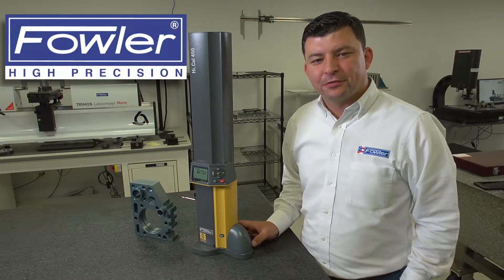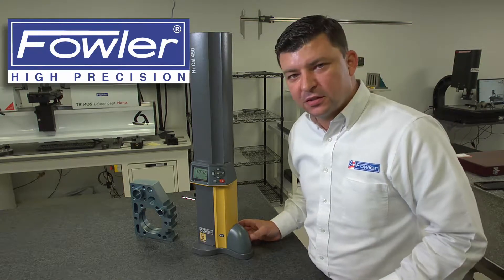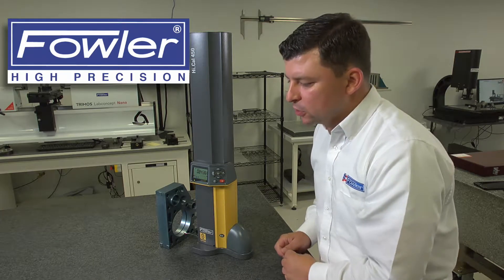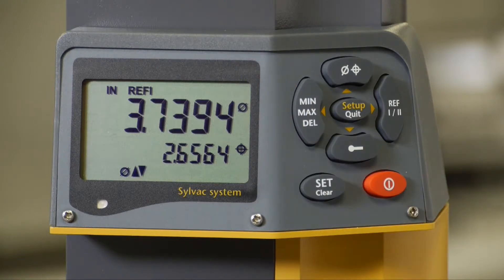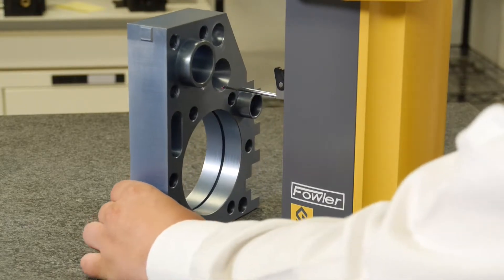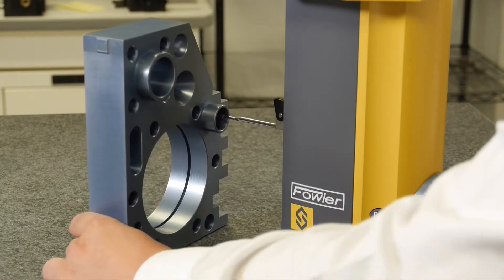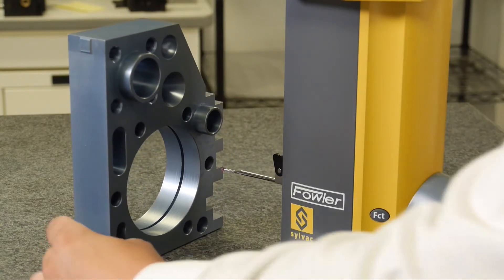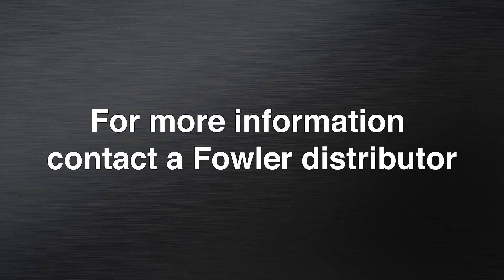Fowler Sylvac Hi Cal 450 Height Gage: Diameter Measurements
Diameter measurement tutorial using Fowler Sylvac Hi Cal 450 Height Gage